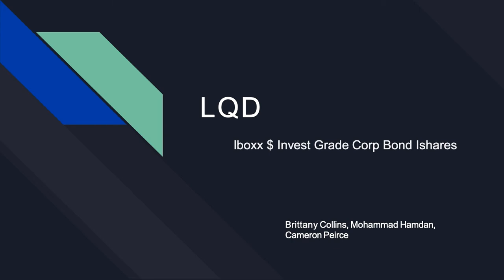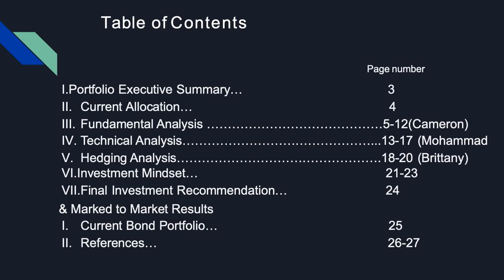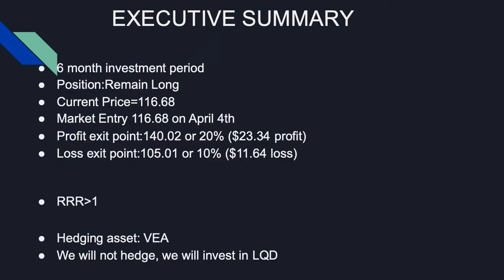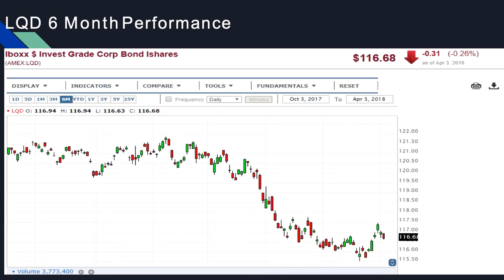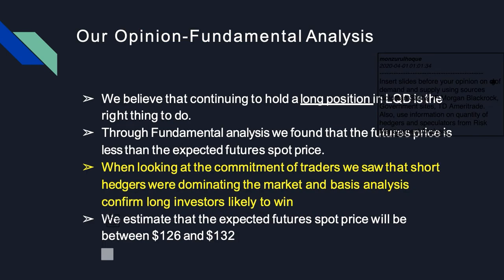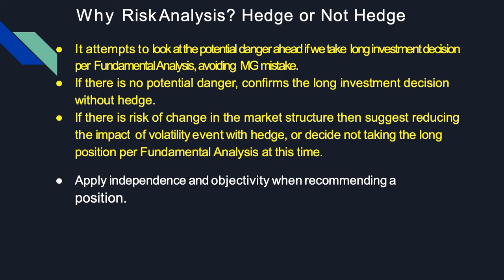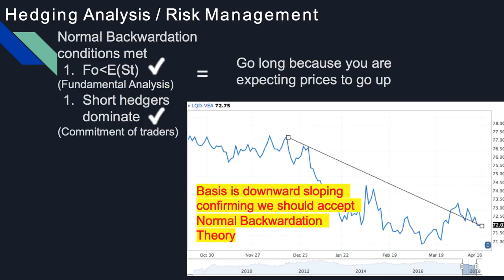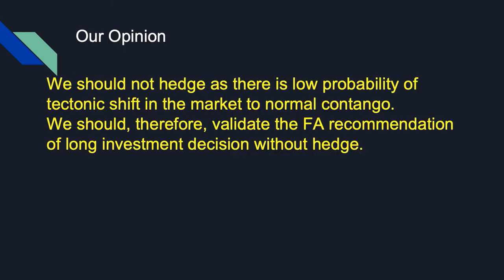Full Example Report